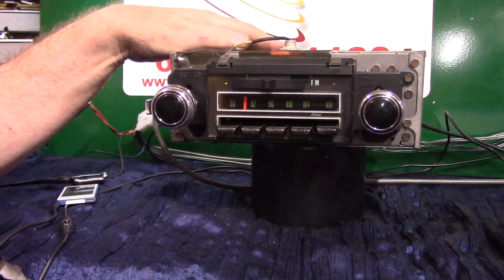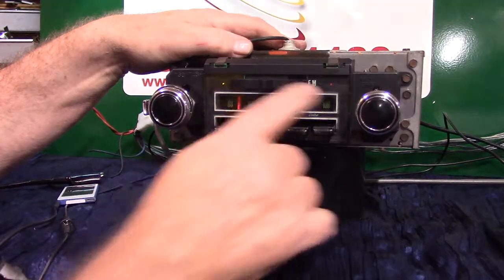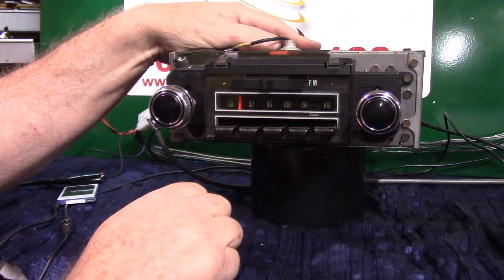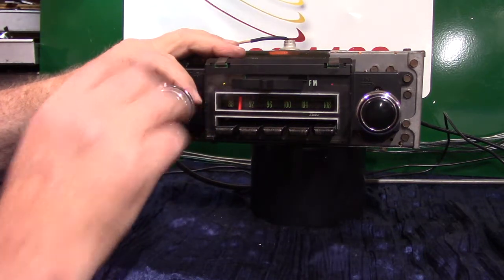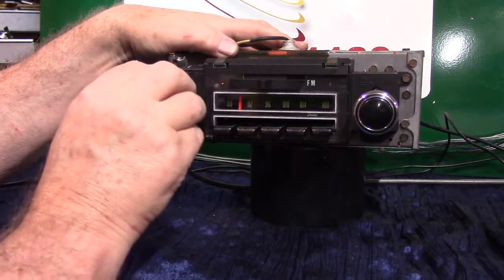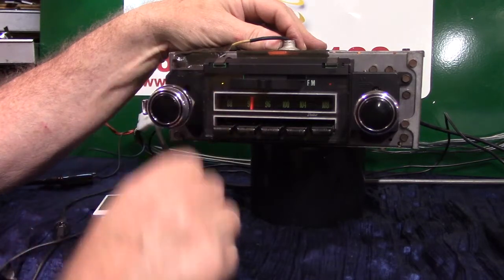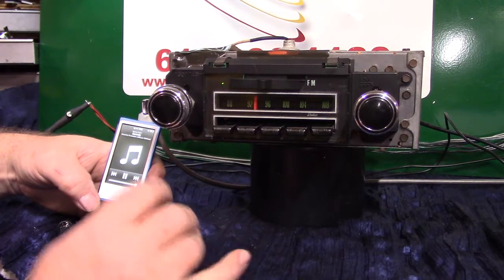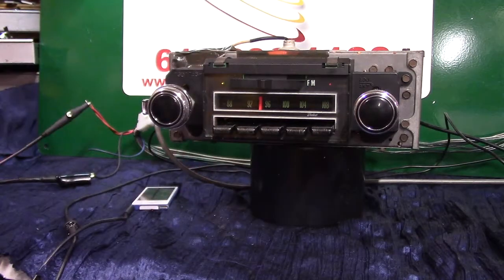1970 Chevelle SS original AM radio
Custom built by R & B Vintage auto Radio Powered by Aurora Design products now has AM/FM stereo/Aux input/Seek & Scan/Voice ID four channels 45 watts per channel, Sub pre line output all in the original 1970 Chevelle radio. Get your classic radio updated today.